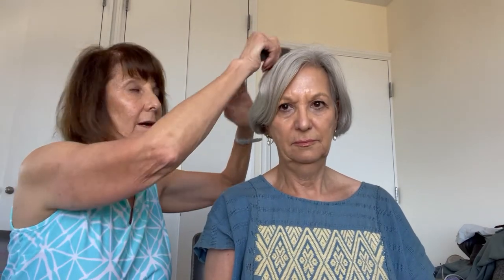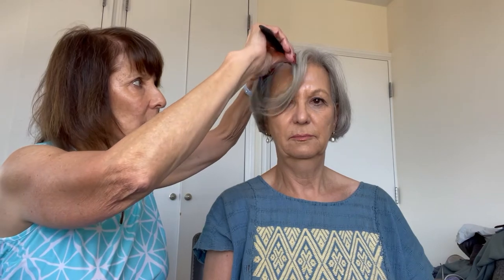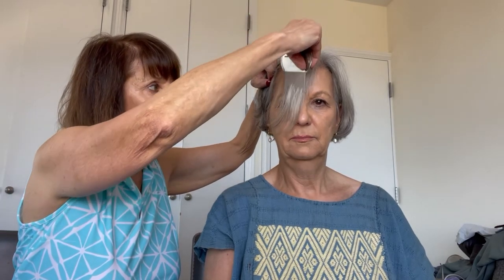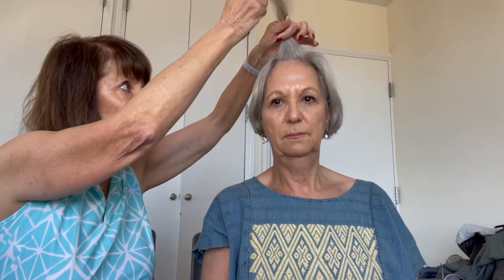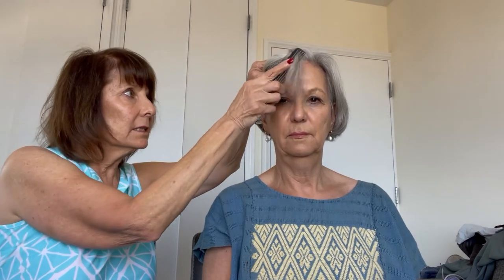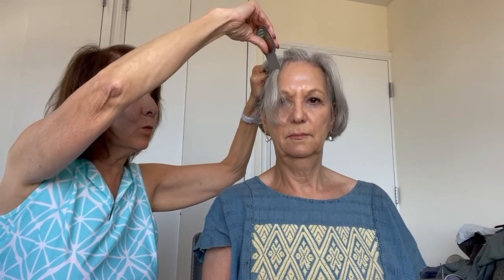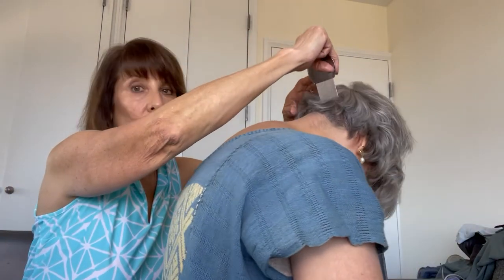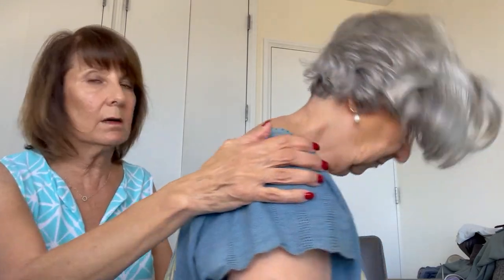How to Use Lice Comb the Right Way | LiceDoctors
Many of our clients are trying to DIY treat head lice. In this video, Karen and Wendy from LiceDoctors will show you how to properly use lice comb to successfully get rid of the head lice.

0:00 Intro
0:36 How to Comb the Hair: First Steps
2:16 Finishing Steps
3:01 What to do If Treatment Failed?

If you or your children have lice, schedule a lice treatment appointment on our and one of our expert technicians will come to your home, day or night, 7 days a week and 365 days a year.